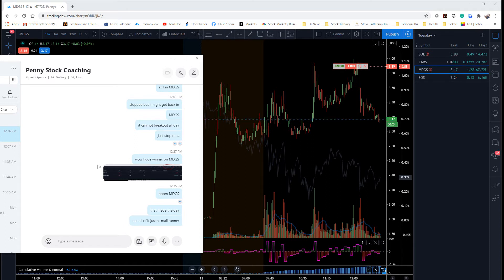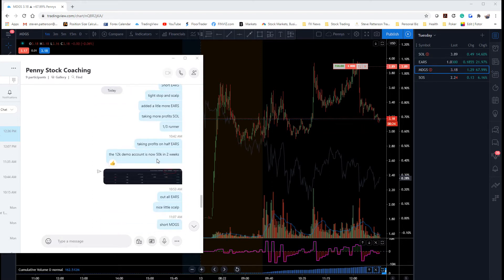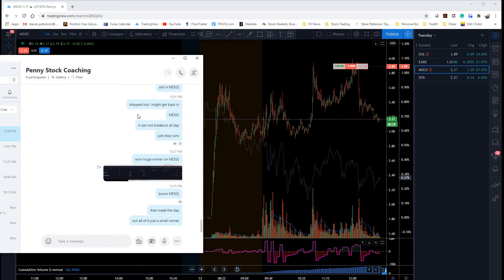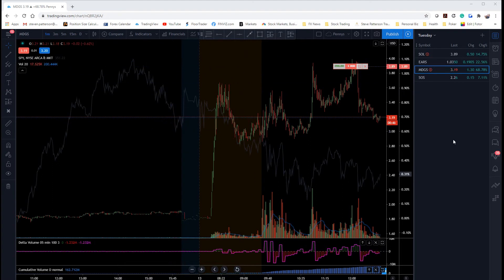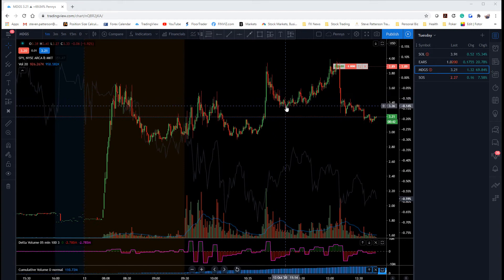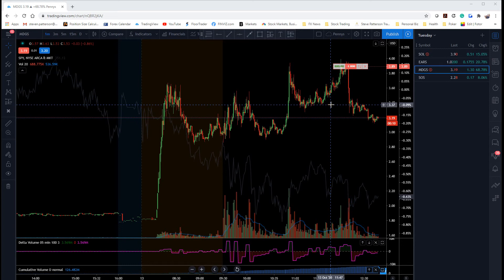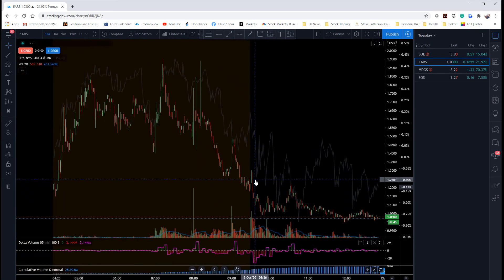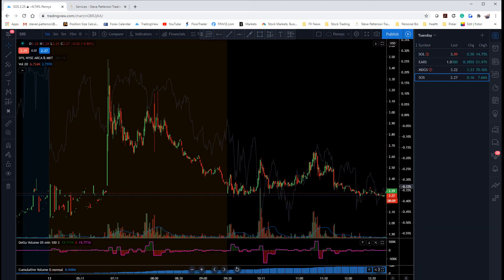Penny Trade Review $MDGS $EARS $SOL $SOS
I review my new penny stock trade room trade $EARS $MDGS $SOL $SOS